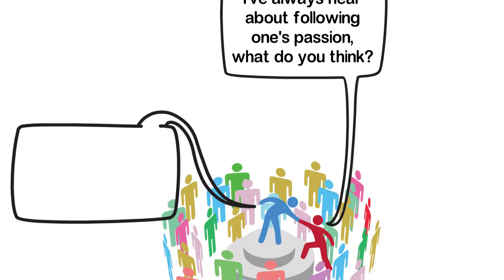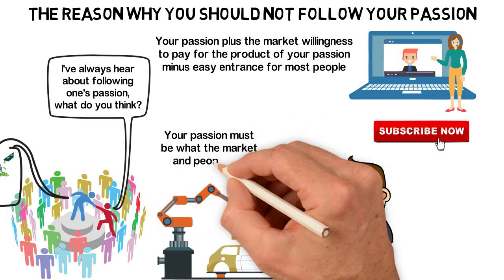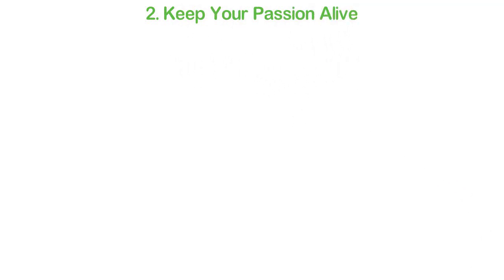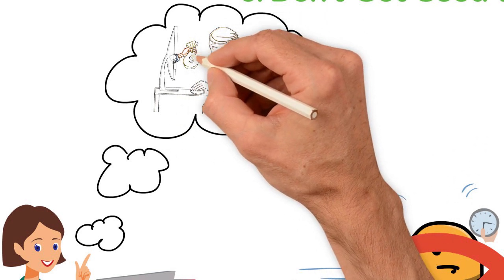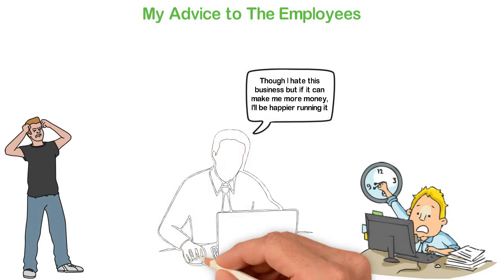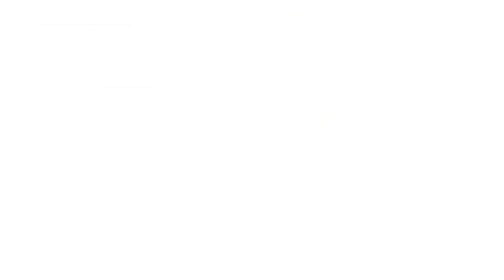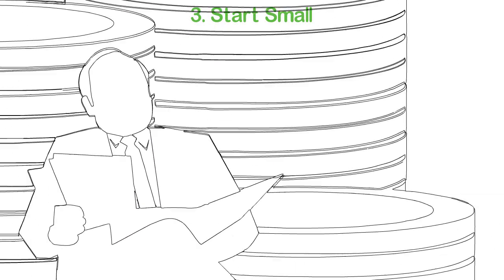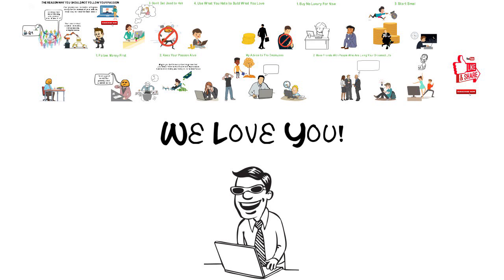The Reason Why You Should NOT Follow Your Passion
A few days ago I was invited to speak to a group of mostly young people. After my session, one man from the audience asked me, “I’ve always heard about following one’s passion, what do you think?”. I then told him about my personal businesses. As at the time of making this video, I have 3 businesses. I love one so much that I can do it for free, so you can call that my passion, right? The second one has a part of it that makes me high while the third one is nothing but a boring job for me, I hate it. But guess what? For the past 3 years, this business I hate has given me more money than anything else. What do you think about the cliché, “Follow your passion?” In this video, I’ll explain the reason why the advice to follow your passion is not always a good thing.